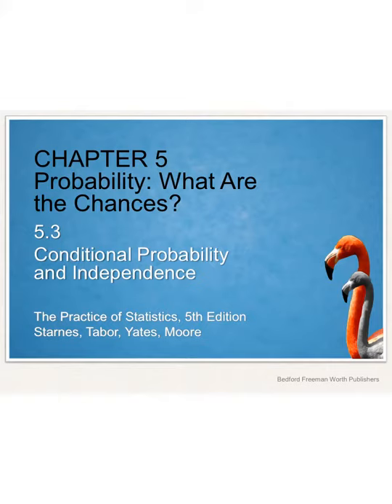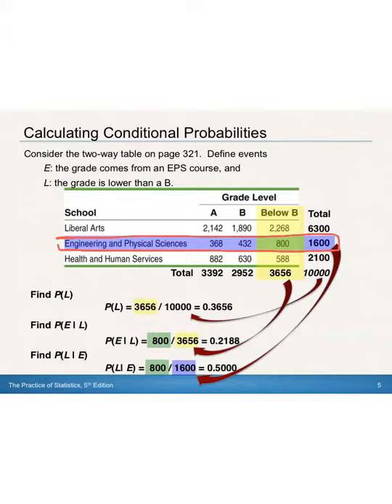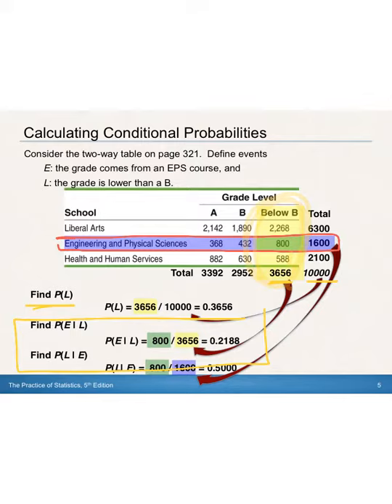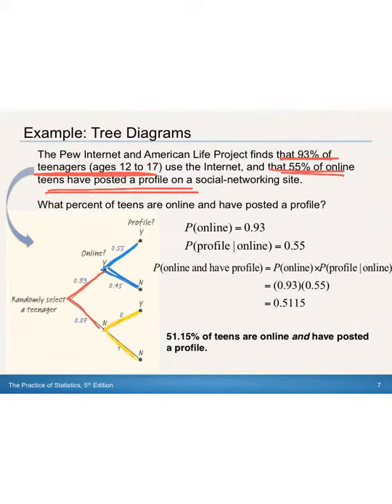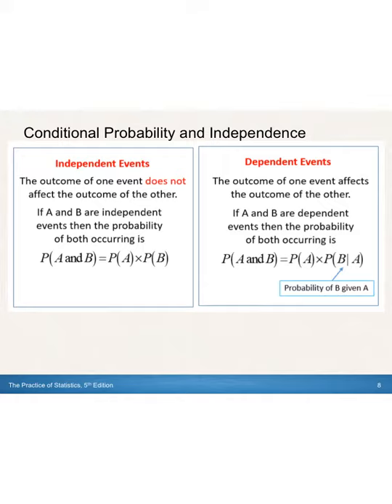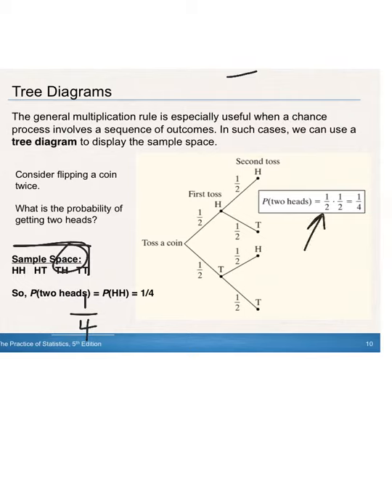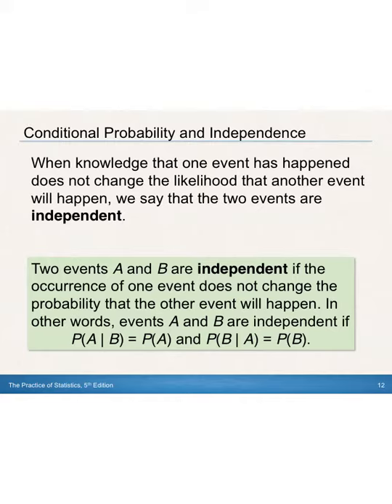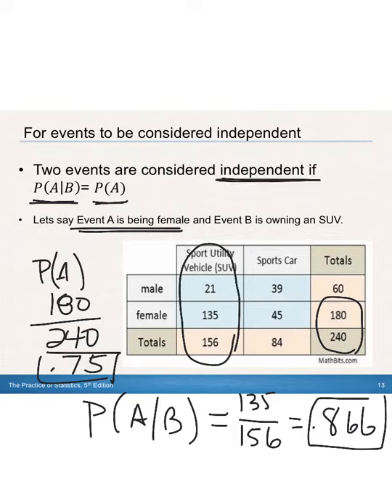SchuStats 5.3 Conditional Probability